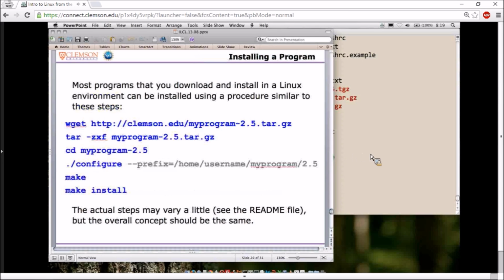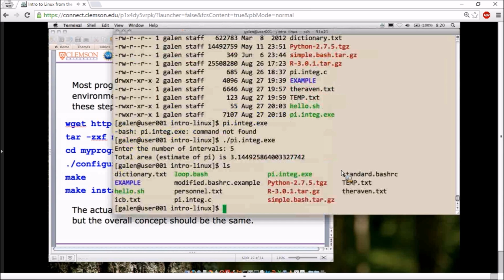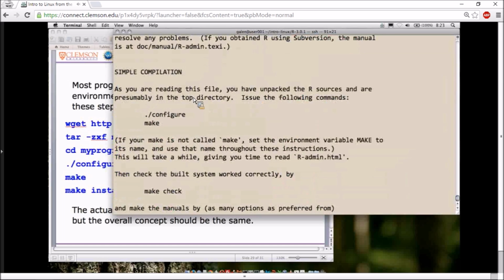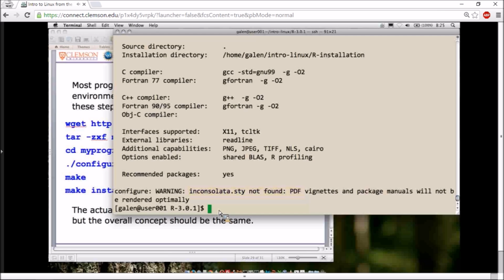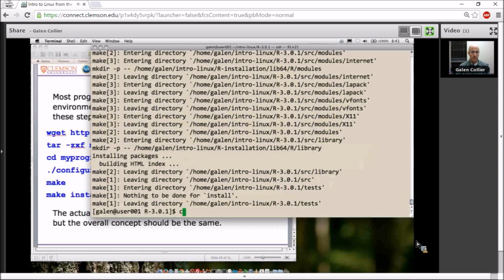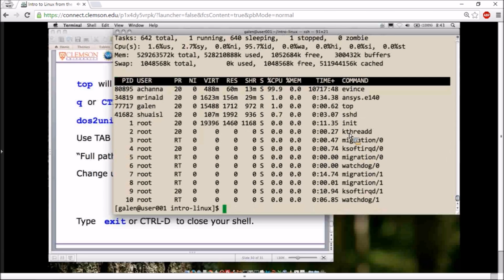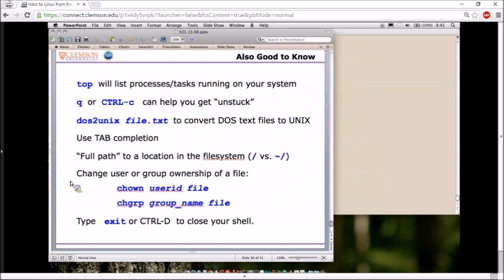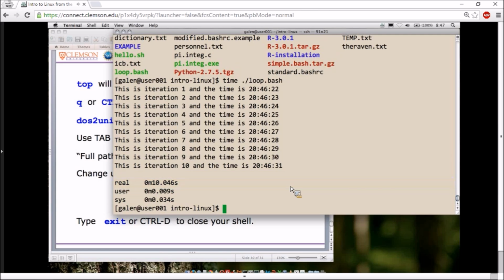7 - Installing Programs and Additional Information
Installing programs from the command line and miscellaneous "good to know" information